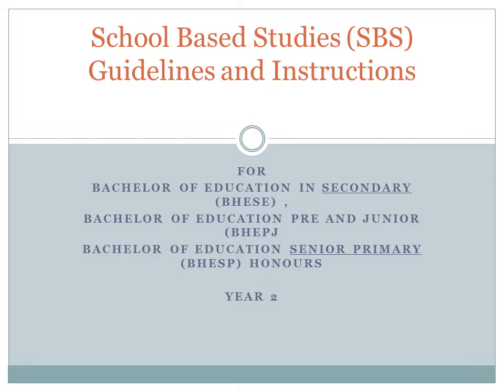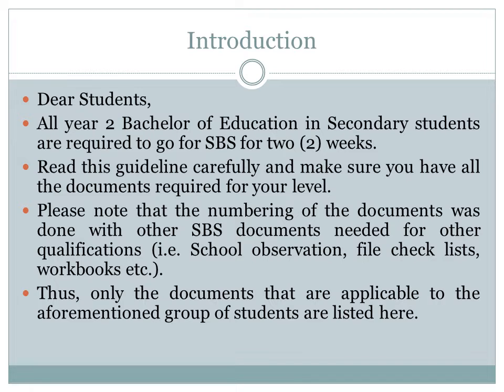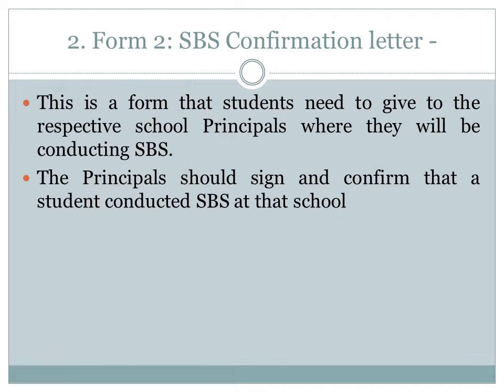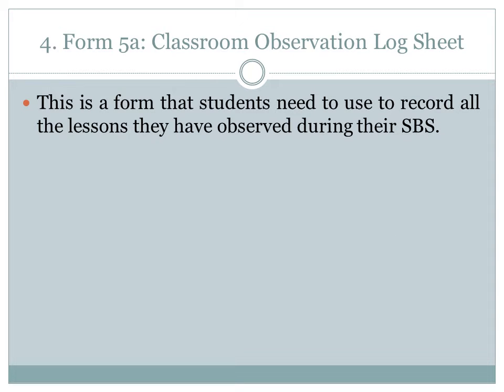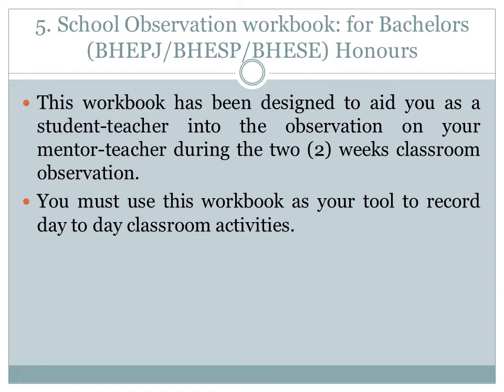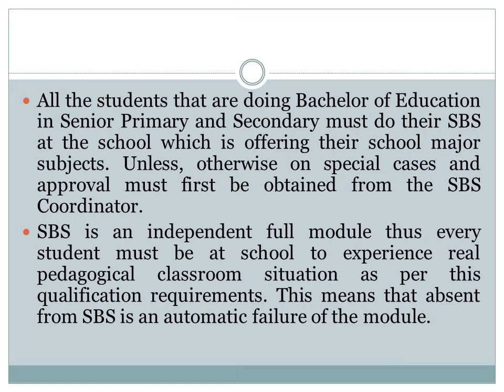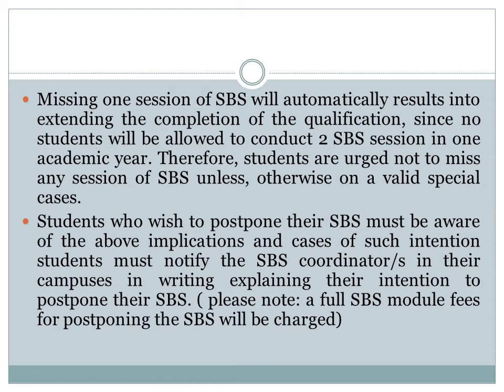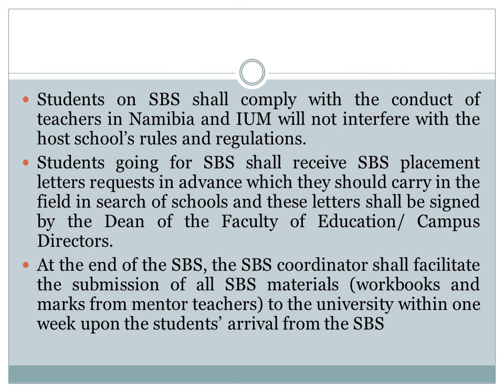School Based Studies (SBS) IUM guidelines and procedures for BHESE, BHEPJ & BHESP YEAR 2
This video presents the procedures and process of school-based studies for IUM year 2 Education Degrees students